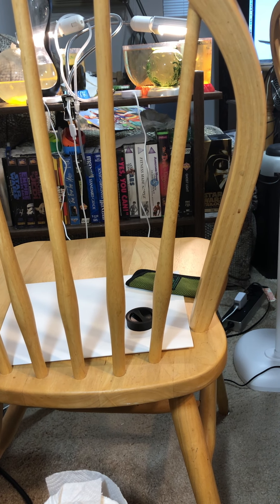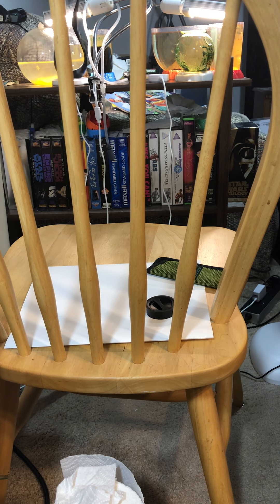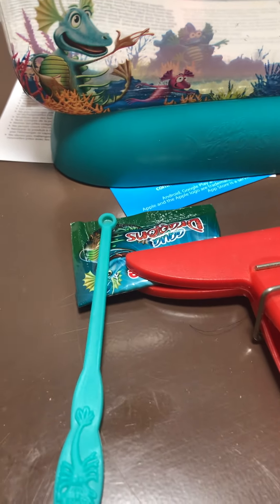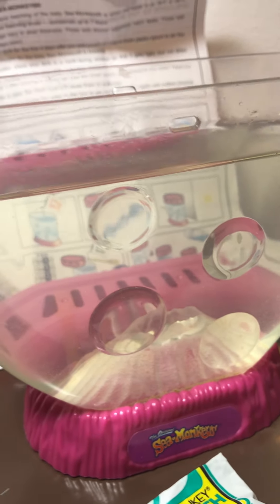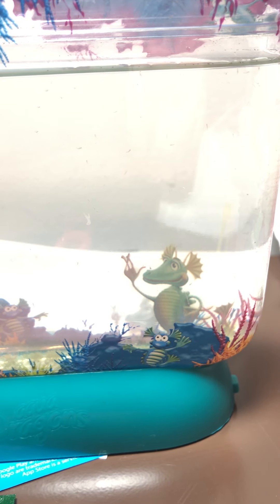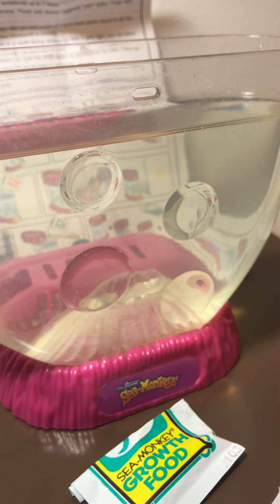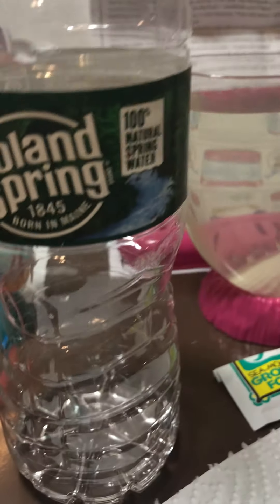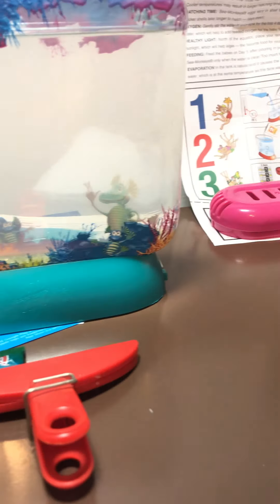Sea Monkeys / Aqua Dragons - Week 1-Trying: What Is The Minimal For My Pets To Survive and Thrive?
I thought that Transcience only sold to Canada and USA.   But apparently that is through their online ordering page.
Recently I learn that they do some other countries, but looks like exclusively through parcel using the hard-copy paper order form.
That is why I am pinging you in this update. ^_^

Here is the rest of the update:

I recently learned that if you use the hard-copy paper order form, you might be able to have it delivered by them.
Although I have learned of one case from Singapore that have ordered and received successfully multiple time using the Transcience's hard-copy paper form.
I have not seen people from other countries mentioning using this method, but based on what the Singapore person said, he included the conversion for the shipping as specified in the order form: "All orders outside USA are double shipping charges"

So he has purchased using the USD prices, and always with the max Shipping price of $16 USD.

The question is, if after the monetary conversion, it still mounts to too much for your location.
But apparently it is a feasible alternative that I did not know it existed outside the USA and Canada.

[ Update JUNE 2020 ]  I just learn that for those that can do business with Australia, there is a Sea Monkeys site there:

It has been almost a year since I started the attempt to bring back my Brine Shrimp Pets (Sea Monkeys and Aqua Dragons), that I brought in a few extra things to guarantee that they did survive and thrive through all this time.

But that does not answer the original question:
"What are the bare essentials for my Brine Shrimp Pets ( Sea Monkeys and/or Aqua Dragons ) to survive at my place?"

So a few weeks ago I got a typical Sea Monkeys aquarium and a typical Aqua Dragons aquarium, and try to find out with only these kits and what I have available at my place is enough for them to survive and thrive like the others did.

Sorry for the out of focus, and hurried "put together video", but it has been a long day, and I was trying to capture what I thought was important in less than 15 minutes.

And if you are interested in the channel I am using to post all my  lessons learned/FAQ about my salt water pets, here is the link: